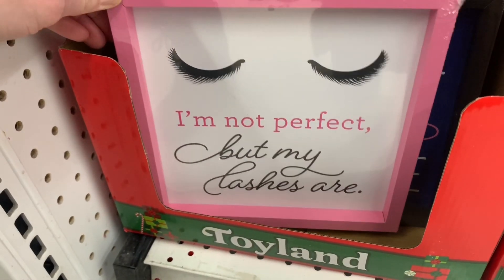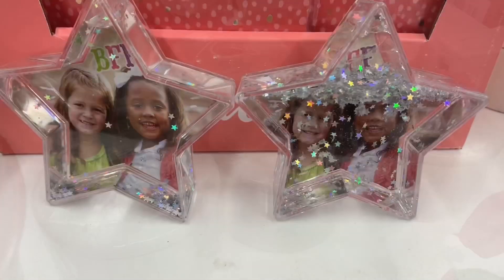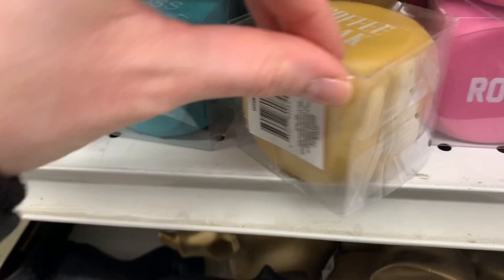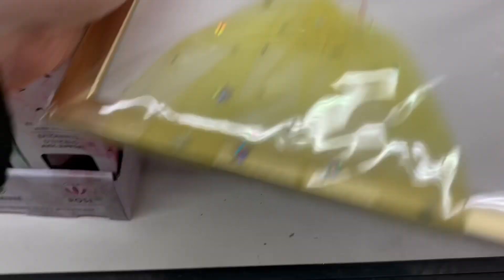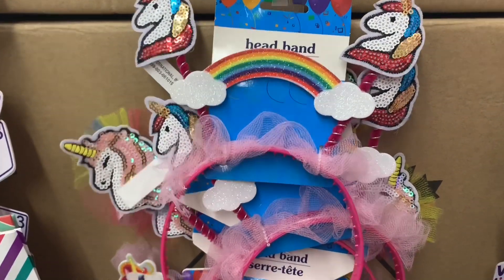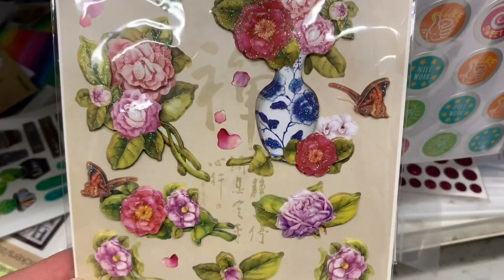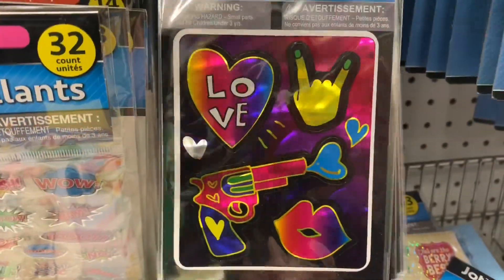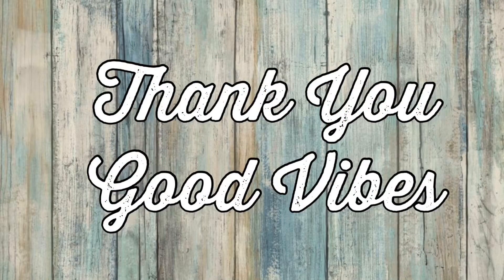DOLLAR TREE!! OMG!! WOW!! AMAZING NEW FINDS • DECEMBER 15 2019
SHOP WITH ME AT DOLLAR TREE!! Enjoy!

Good Vibes,
Jen